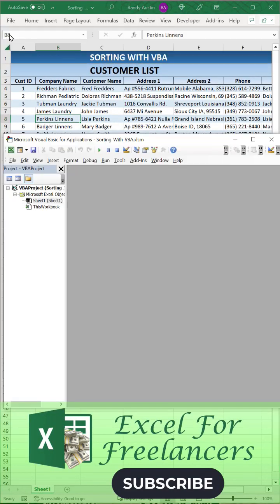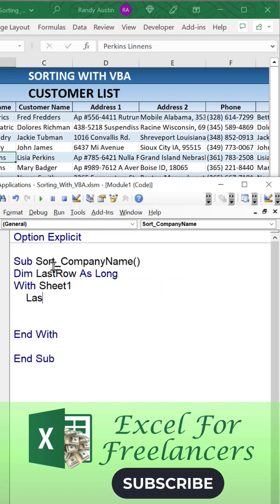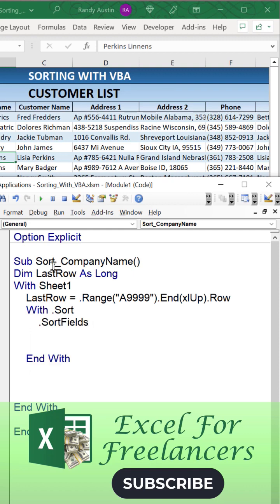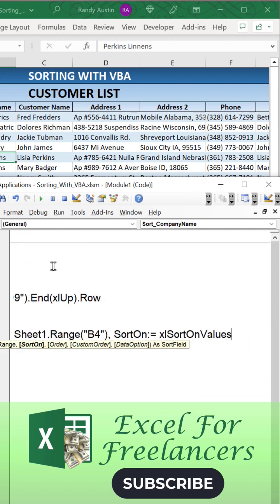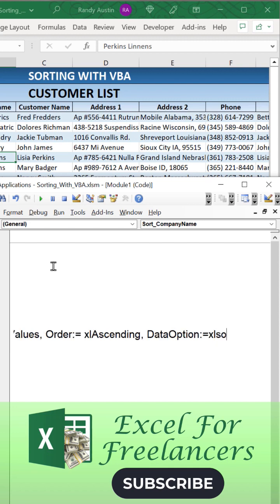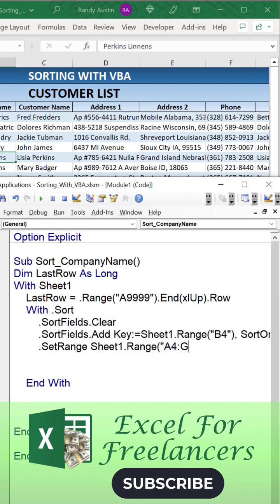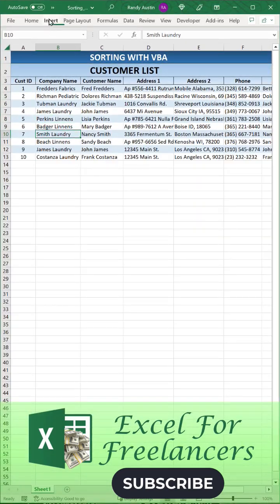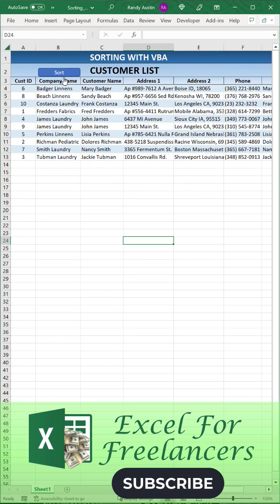How To Sort Any Table Or Range Through Excel VBA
In this I will show you how to sort any table or range with VBA in just one minute

Randy Austin